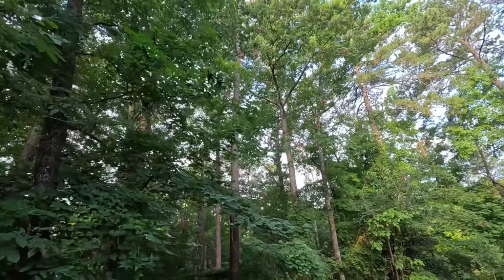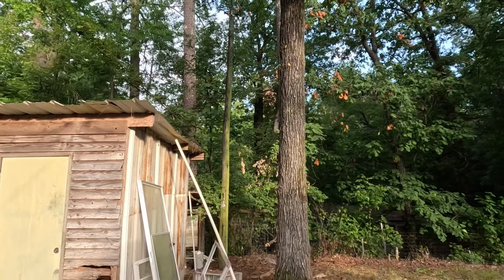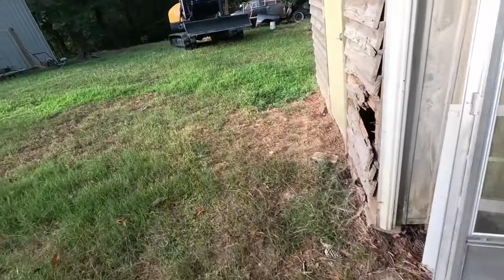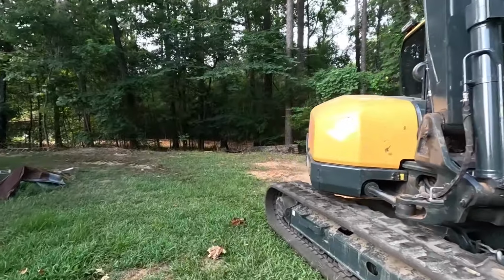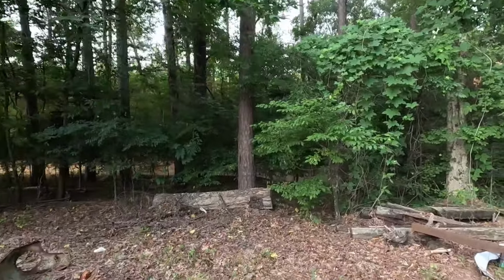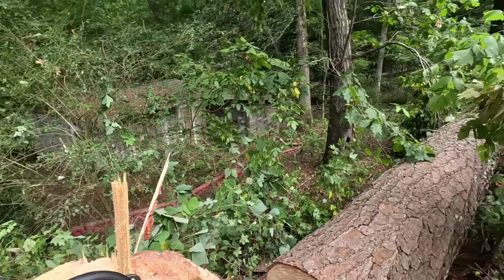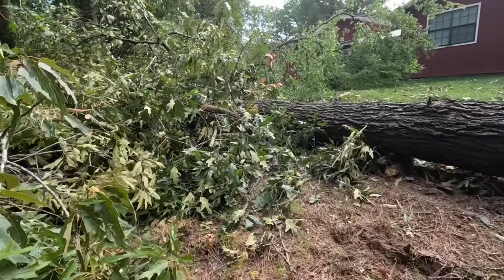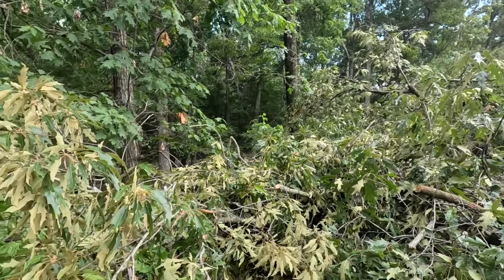Big trees in tight places